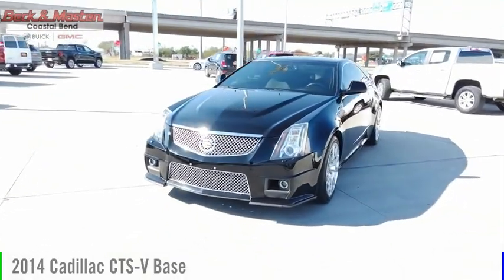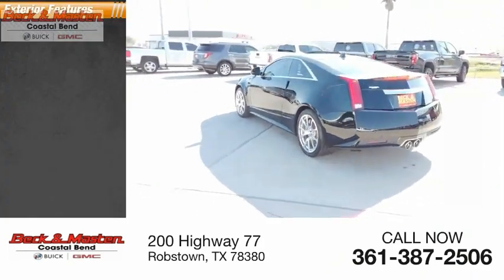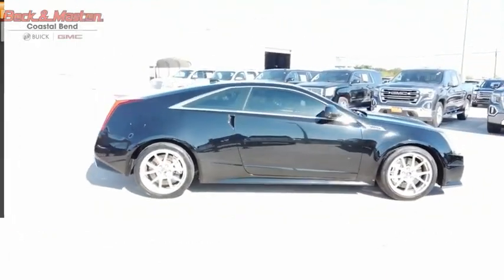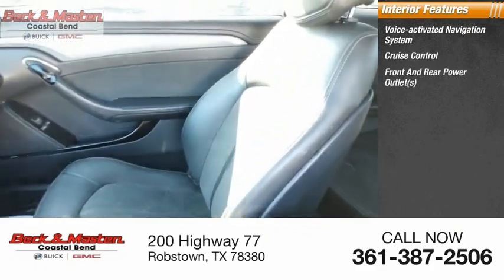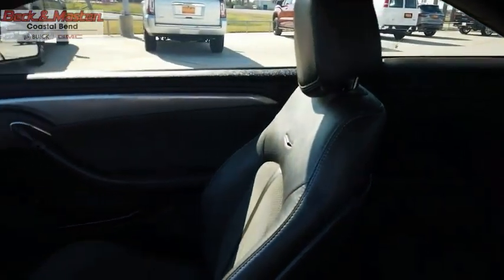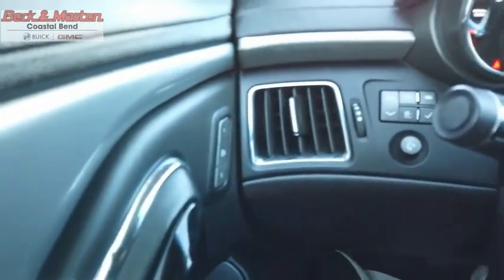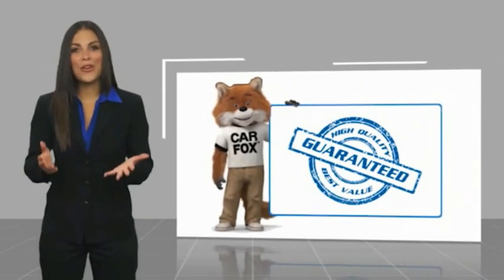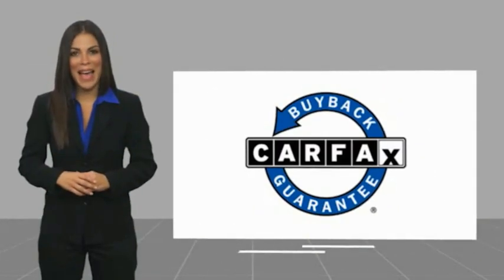2014 Cadillac CTS-V TP531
2014 Cadillac CTS-V Base